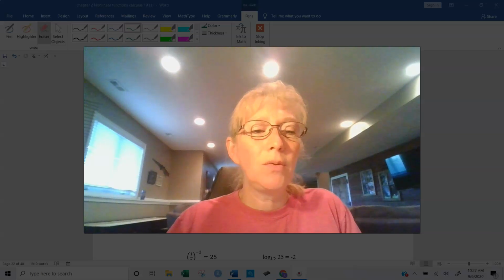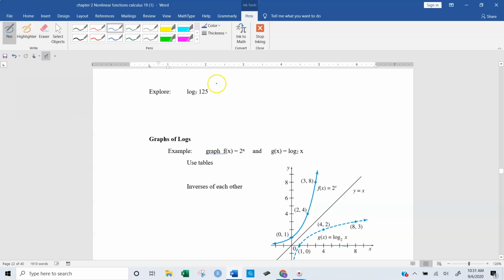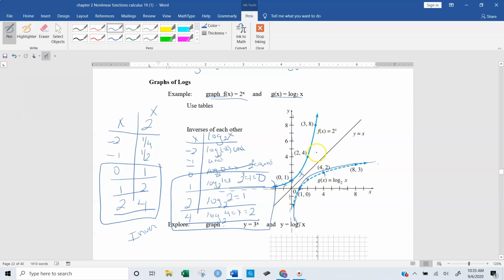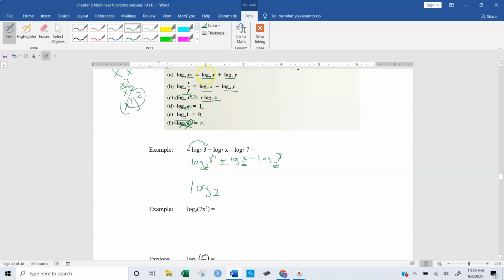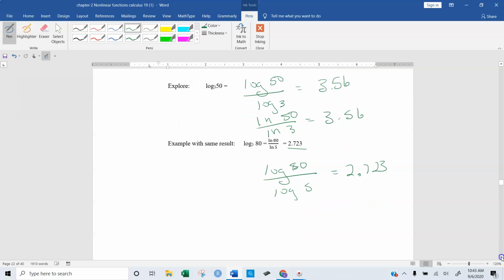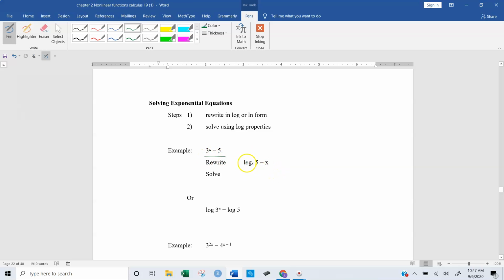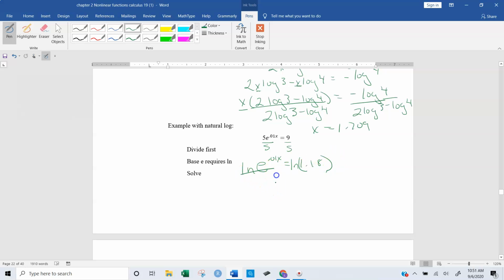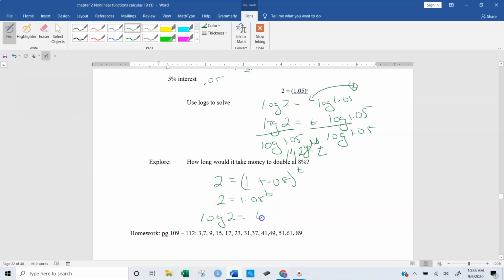calc 2.5 logs